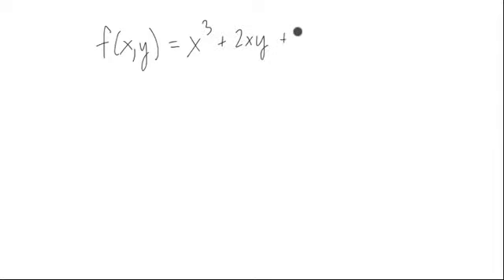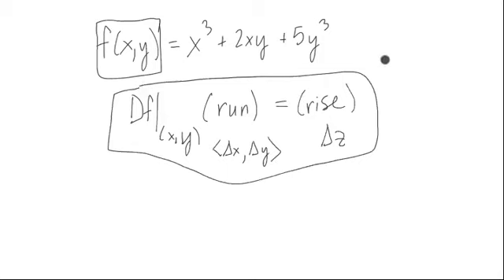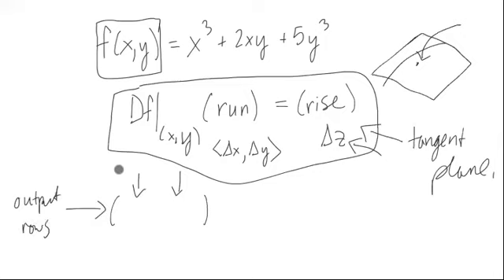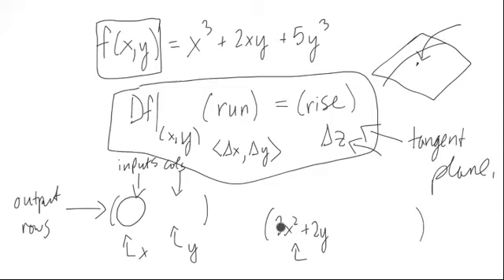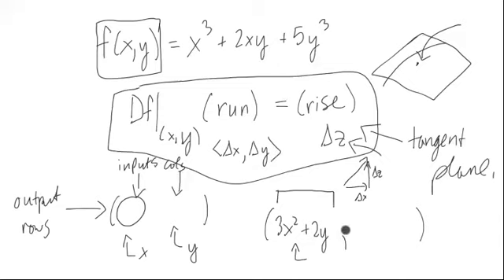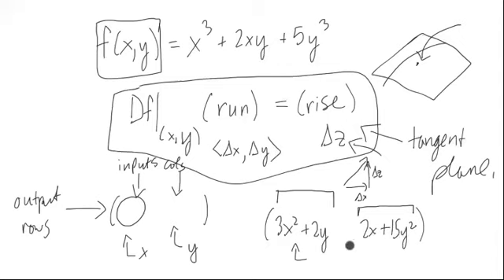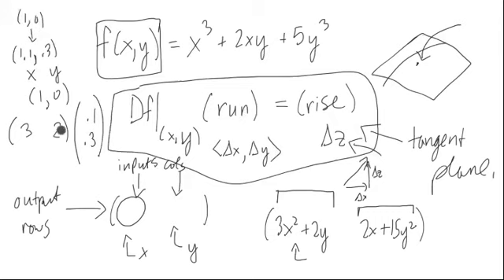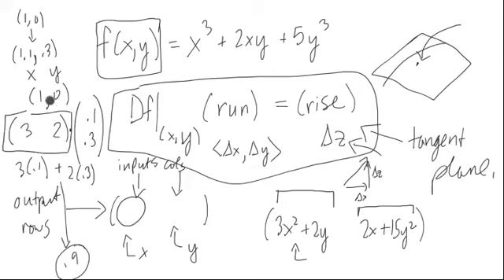Derivative Example of Function with Vector Input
This video gives an example of the derivative of a function in matrix notation that has two input variables and one output variable.